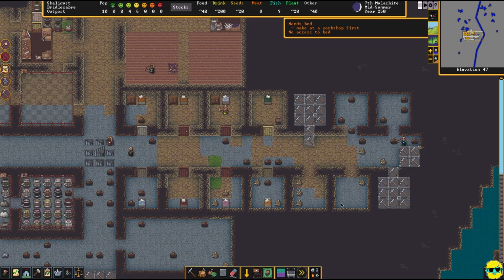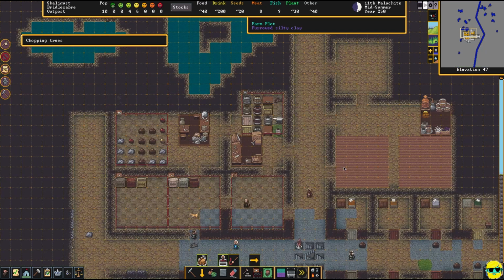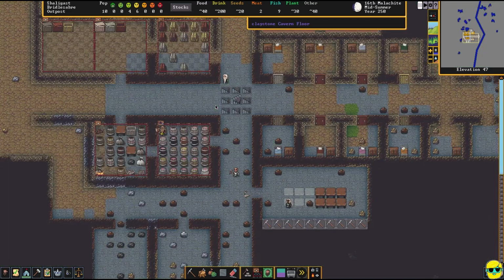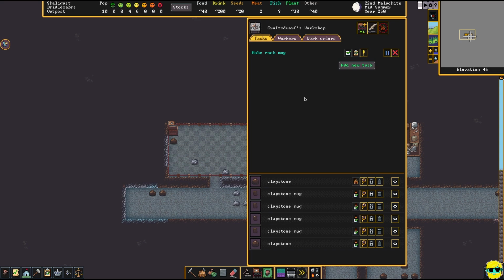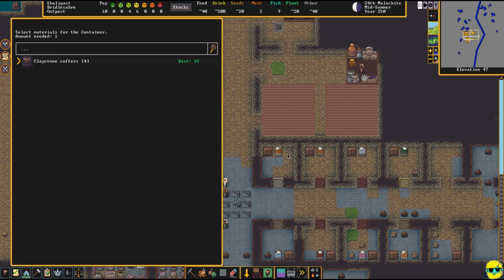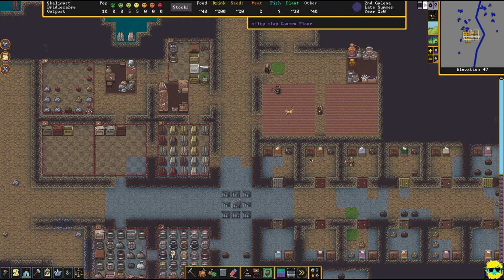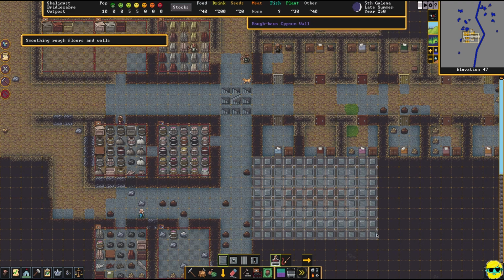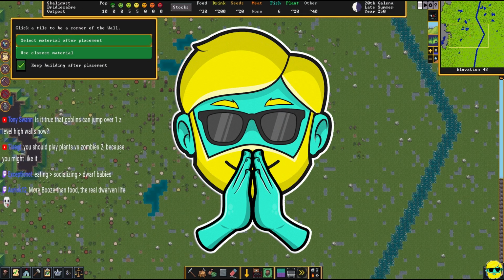Dwarf Fortress | Let's Play | Episode 6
Let's play Dwarf Fortress for the first time in 2022 with the new Steam version! This is not my first time playing Dwarf Fortress at all; in fact, I've played it a good bit over the past 15 or so years, mainly using the Lazy Newb pack once I really got into the game. I am excited to see what has changed with the Steam version. Is it the same Dwarf Fortress we know and love, or does it feel like a different game? Is it easier for new players? Is there a tutorial?

Let's find out and Strike the Earth!